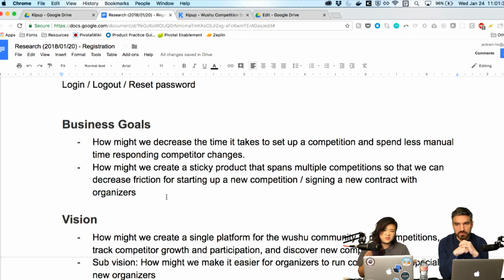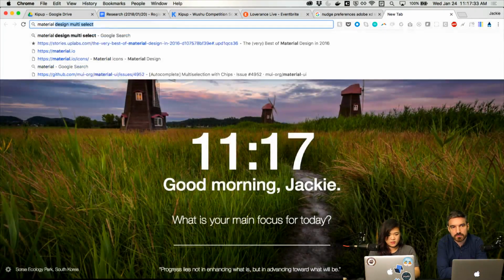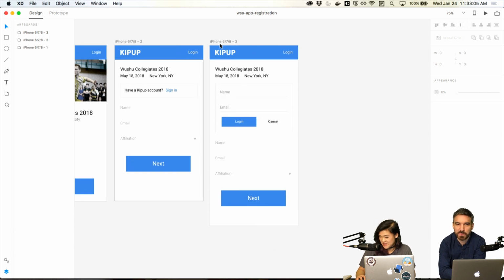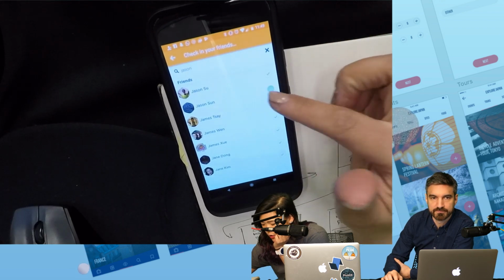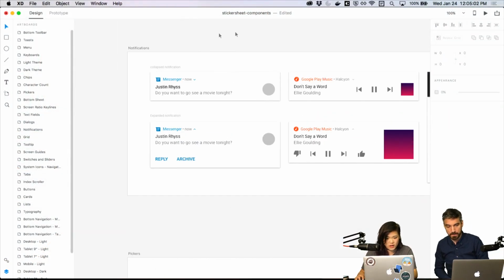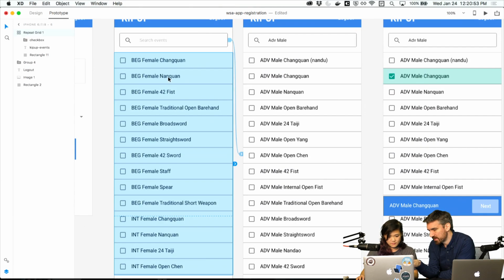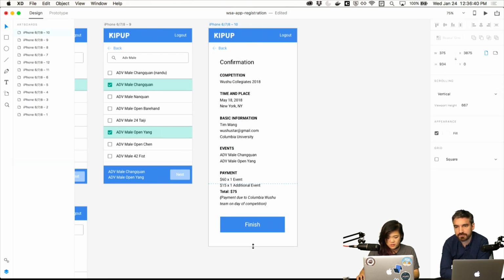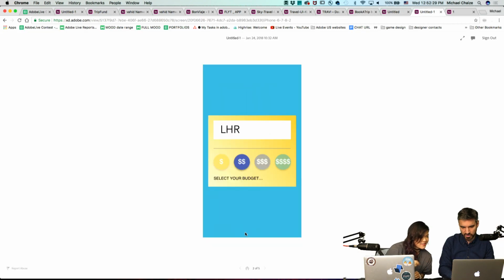Live UI/UX Design with Jackie Ho - 2 of 3 | Adobe Creative Cloud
Join full stack UI/UX designer Jackie Ho as she creates a functional prototype for her Wushu competition organization & scoring app called “Kipup!” Today, Jackie will finish the user experience and on boarding path before testing a live preview on her mobile device. Afterward, she will prepare a user testing questionnaire to prepare for LIVE user testing in part 3!

Jackie is a full stack UI/UX designer from New York! She currently works at Pivotal Labs where she focuses on software that transforms slow-moving organizations into user-centered ones!

Recap of day one: 2:48
Picking up work from part 1: 10:35
Prototyping begins: 13:20
How to insert a radial gradient: 52:50
How to import text for the repeat grid: 1:10:50
Testing the prototype: 1:42:45
Live preview on iPhone: 1:45:38